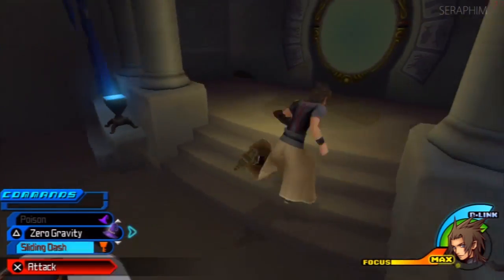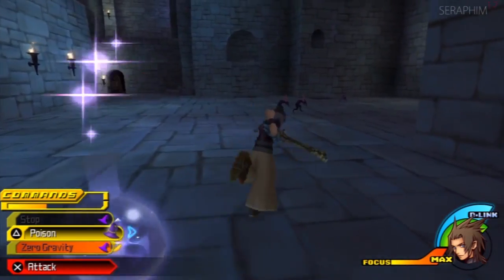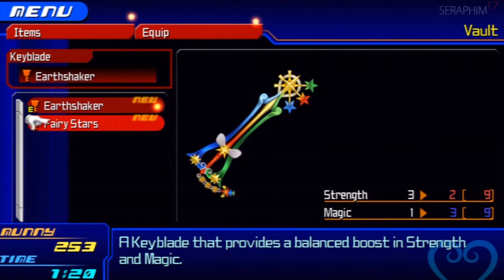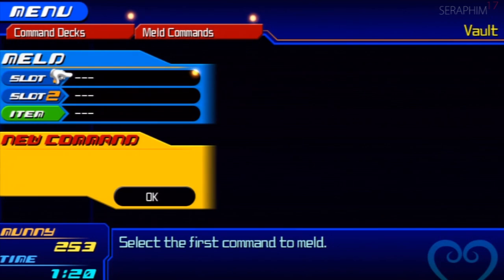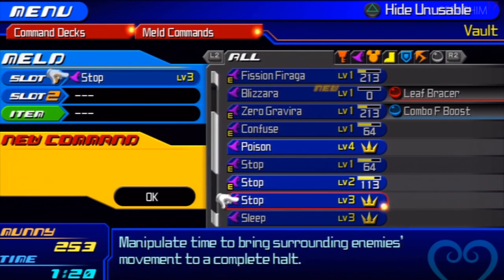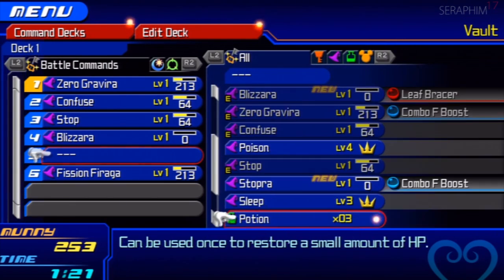Kingdom Hearts 2.5 HD Birth By Sleep - Critical Mode Terra Walkthrough - Dwarf Woodlands (1/2)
Dwarf Woodlands (1/2)

This is a full walkthrough Kingdom Hearts 2.5 HD ReMix Birth By Sleep on Critical Mode. It follows Terra's campaign through the story. I will be trying to do as little farming/grinding as I can and will not be using D-Links in battle.

Kingdom Hearts 2.5 HD ReMix Birth By Sleep Critical Mode Walkthrough